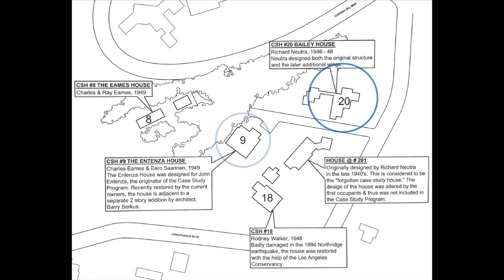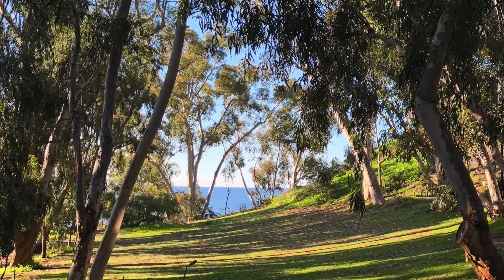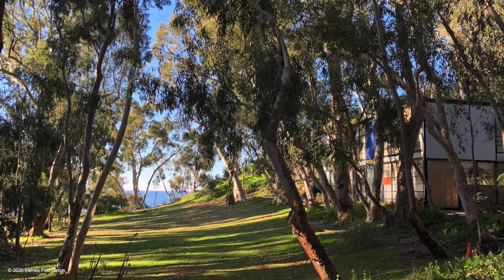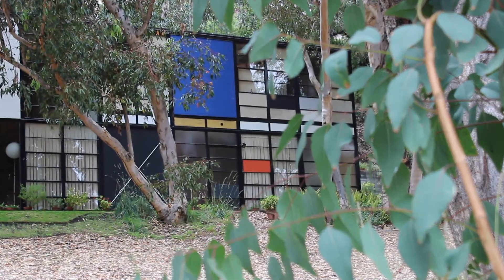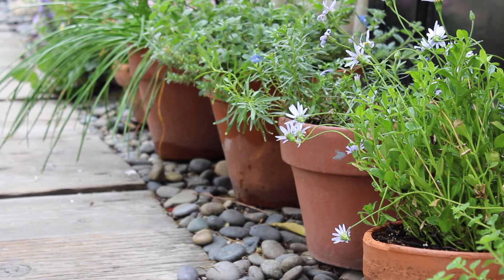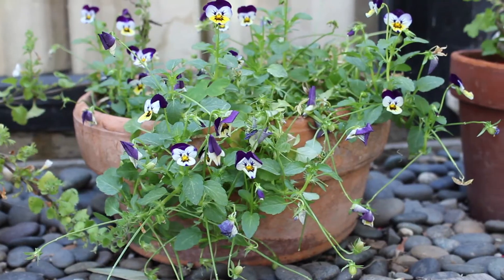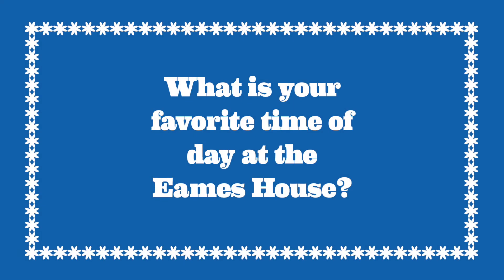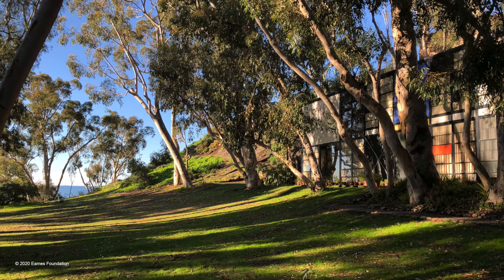Docent Insights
Q&A: Docent Insights. Introduced by Joan Mace, Eames House docents share their learnings and favorite aspects of the Eames House, including the experience of being a volunteer for the Foundation.